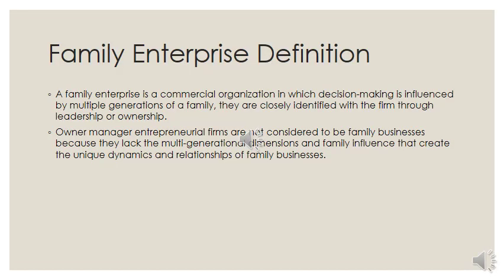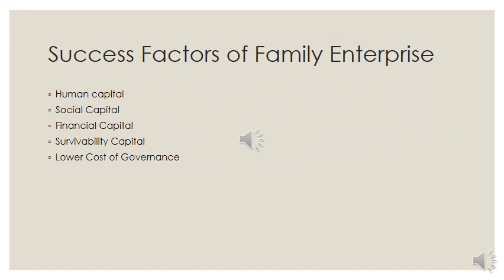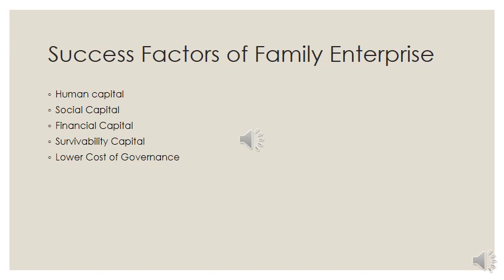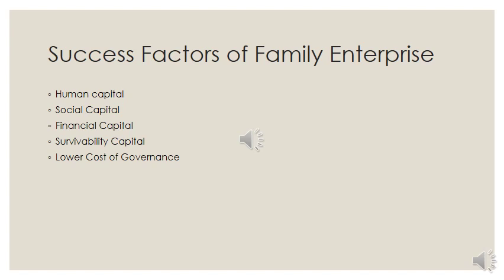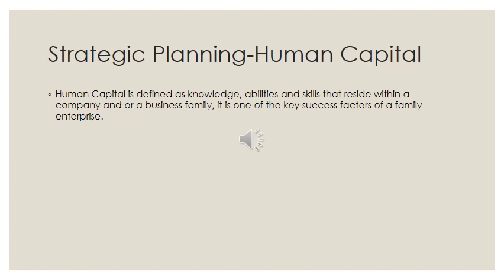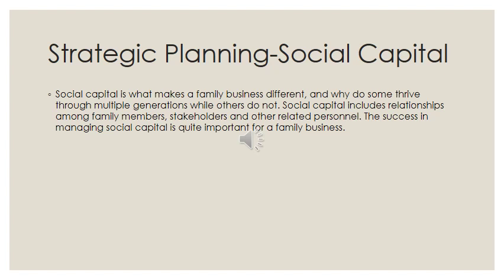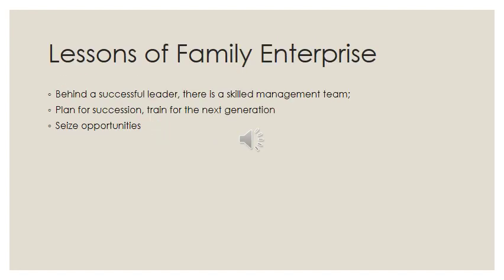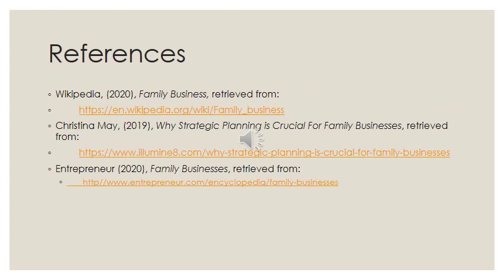Zhao Lei MGT660 Assignment Week 6